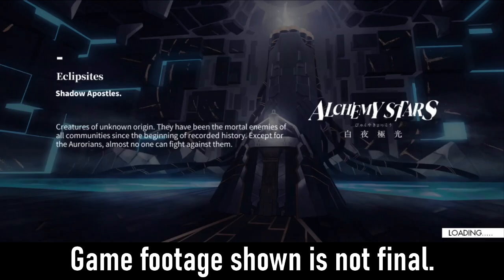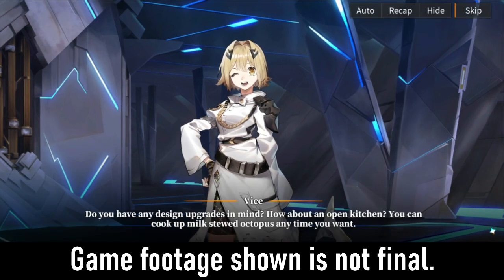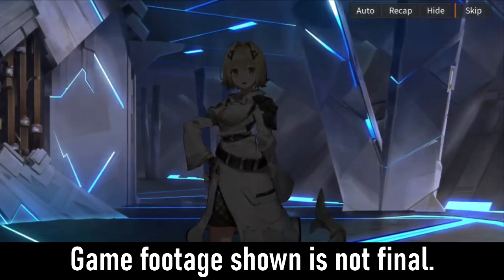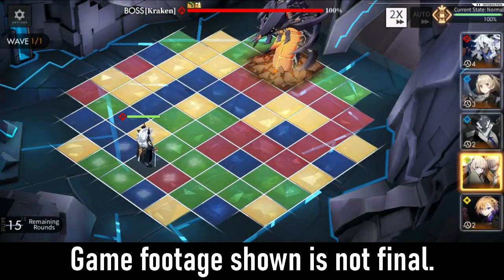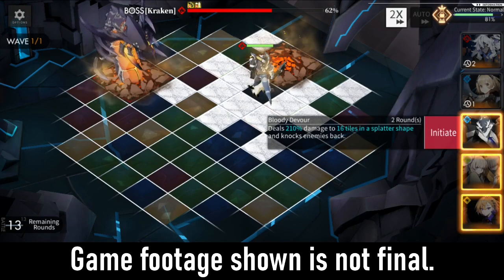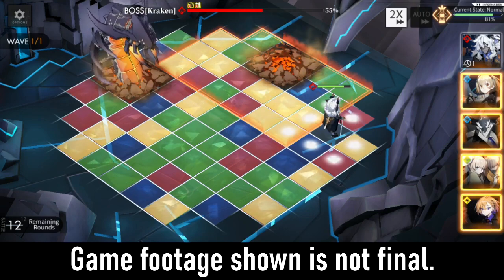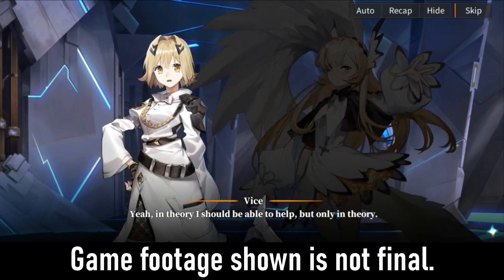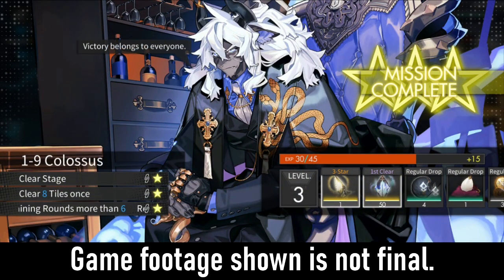I played Alchemy Stars, here's what I think (Closed Beta impressions)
literally just a ramble-piece lol. thanks to the devs for letting me play their funky little game

Endslate music: Main Menu (Neo Geo Station)